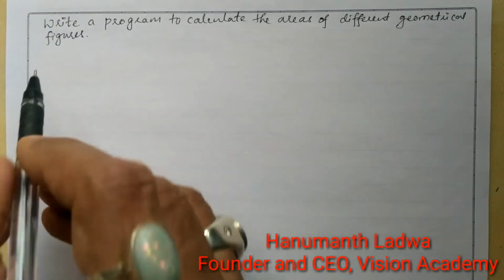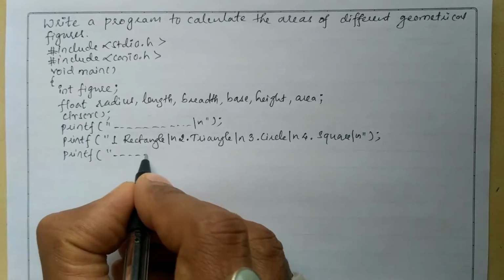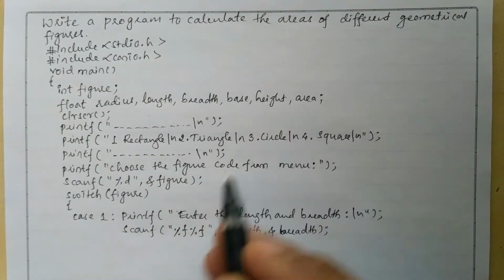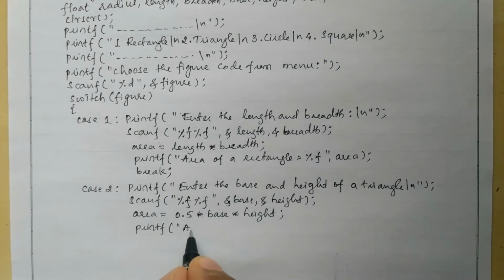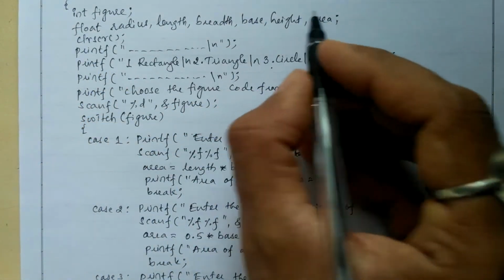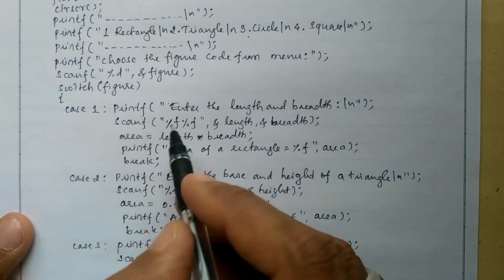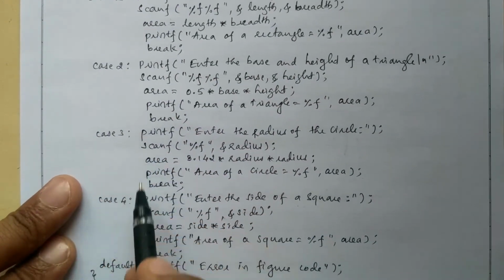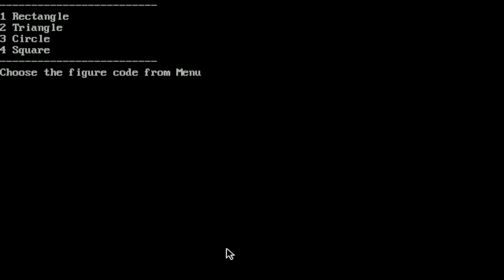Write a program to calculate the areas of different geometrical figures | Vision Academy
In this programming in c tutorial video I have taught you how to Write a program to calculate the areas of different geometrical figures | Vision Academy